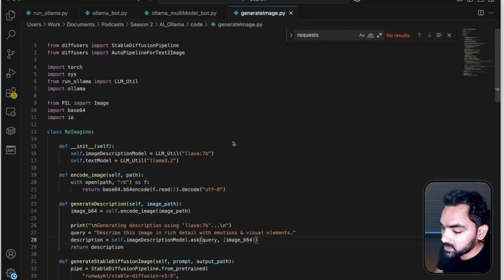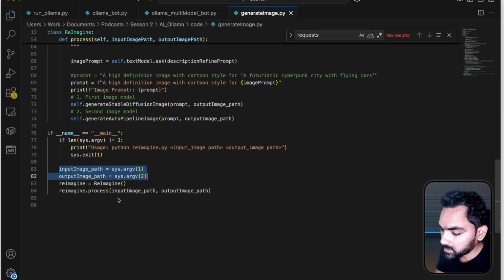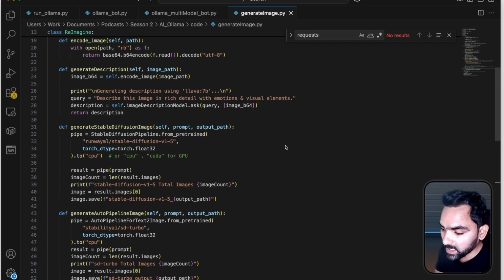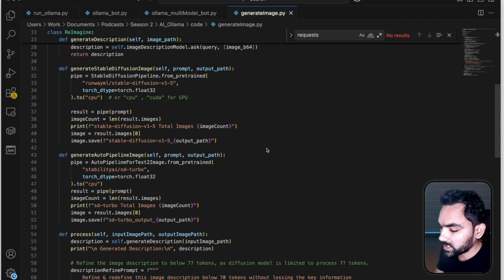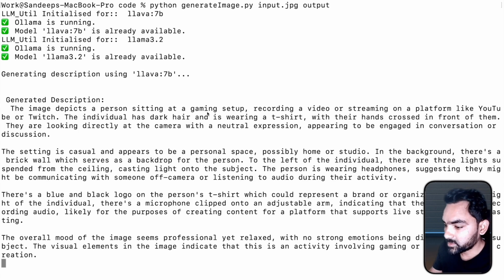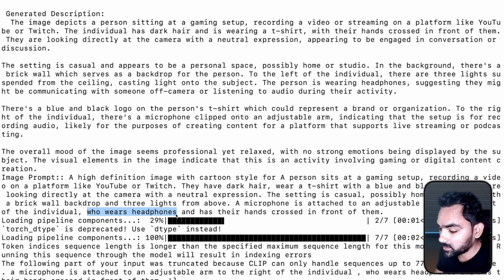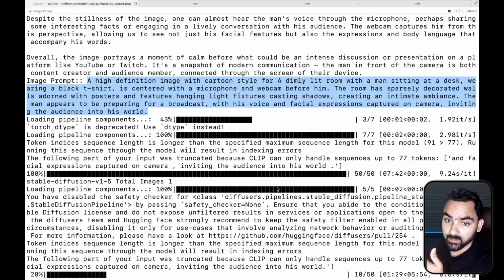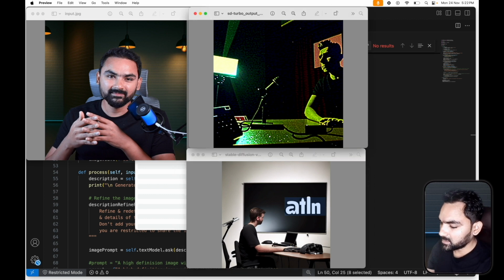AI | Text to Image | Beyond the HYPE!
This Video Demonstrates, How to build a multi model application using an Image to text, refining text & text to image models.
* Build a image re-imagine application
* Use Image to text model to describe image using `llava:7b`
* Refine image description using `llama3.2`
* Re-Imagine the image using the image description using `runwayml/stable-diffusion-v1-5` & `stabilityai/sd-turbo` models.